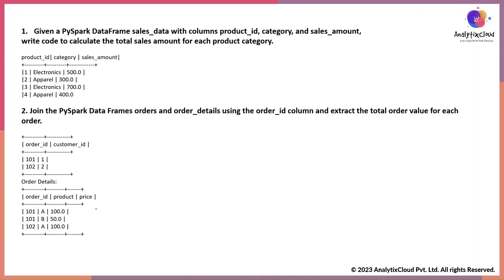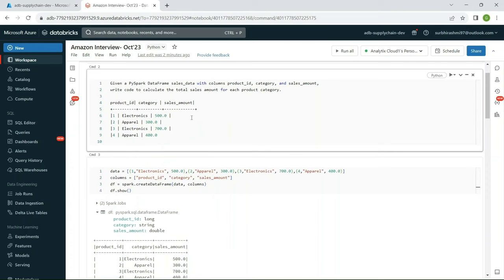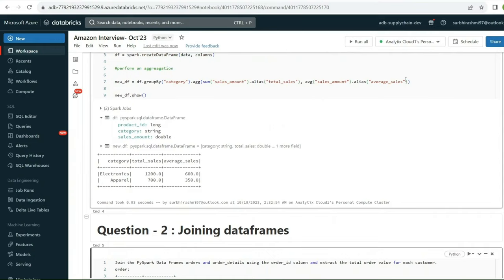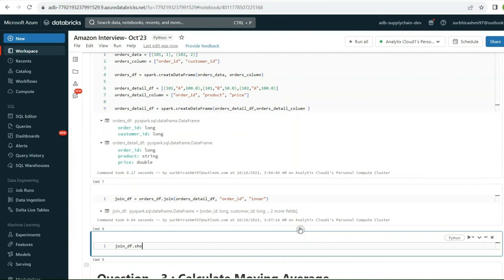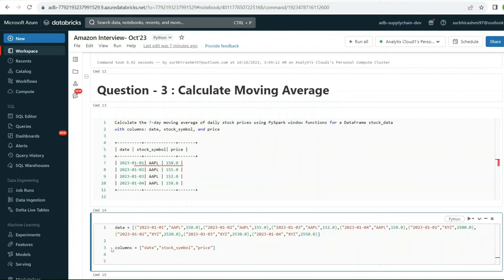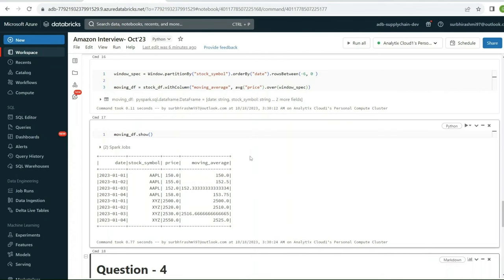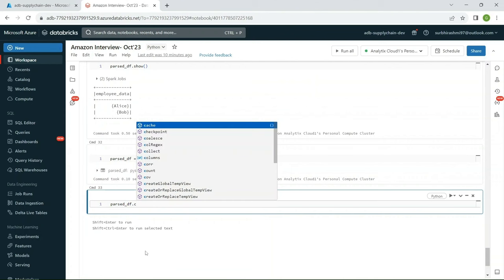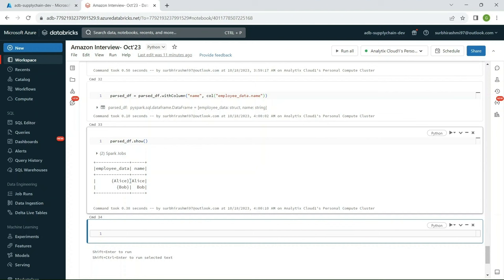Amazon Data Engineer Interviews: The October 2023 Game-Changer – Don't Miss the Hottest New Question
🚀 Welcome to AnalytixCloud: Your Gateway to Data Engineering Success! 🌐

Are you a seasoned data engineer with a passion for tech giants like Amazon? Are you aspiring to join their data engineering team at an L5 position or higher? If you answered yes, you've come to the right place!

Our channel is designed to help you master the art of acing notoriously challenging interviews for the Data Engineer role.

🔍 Top 5 Questions Unveiled: We'll unravel the top 5 most frequently asked data engineering questions in Amazon interviews for L5 roles and higher, including the latest question in October 2023.

Never miss out on vital information that could be your ticket to Amazon data engineering success.

If you're ready to conquer your Amazon Data Engineer interview, boost your career, and secure that L5 position, hit that subscribe button and embark on a journey towards success with AnalytixCloud. Your dream job awaits, and we're here to help you seize it.

🚀 Let's Ace Those Data Engineer Interviews Together! 🚀